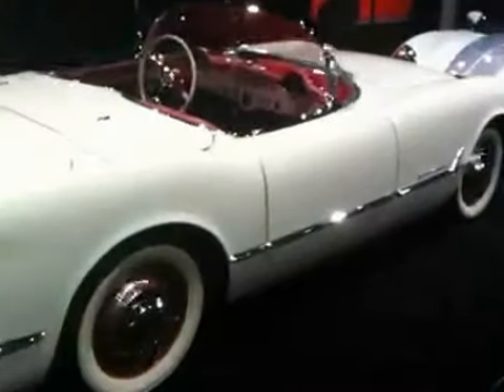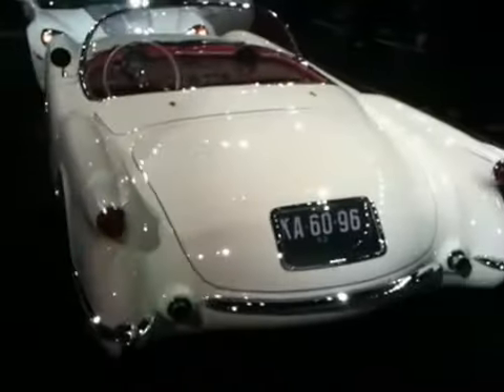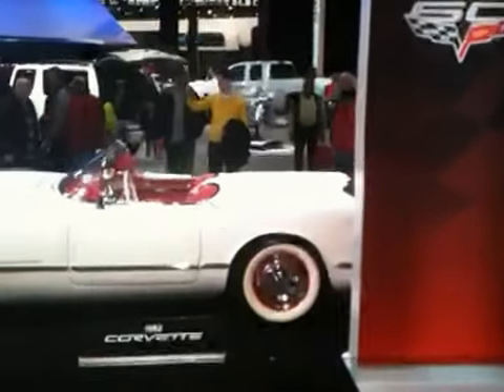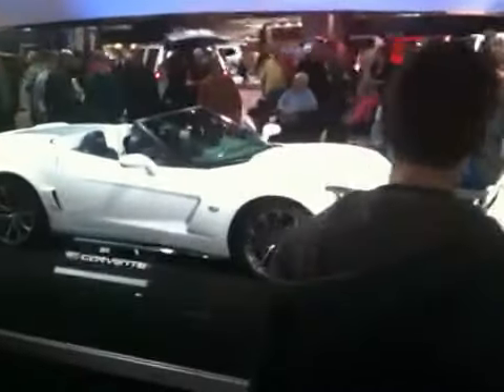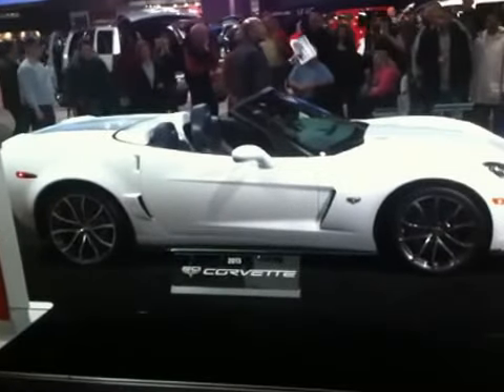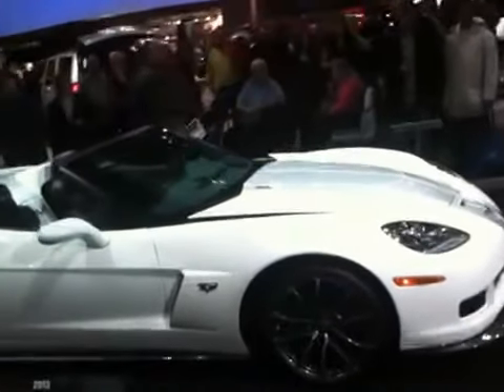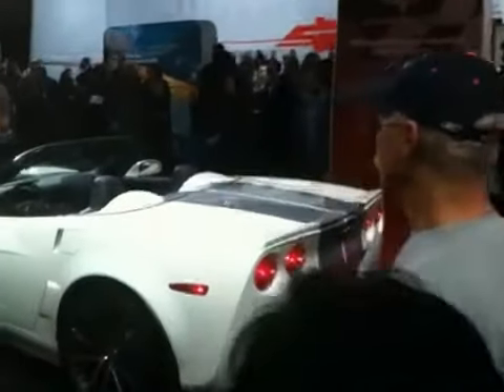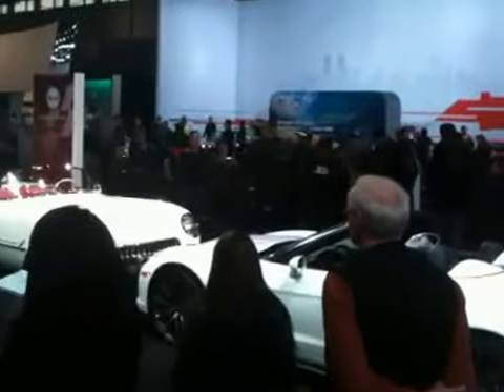Corvettes at Chicago auto show 2012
60 years 1953 to 2013 corvettes